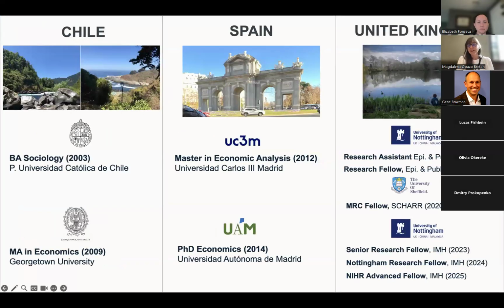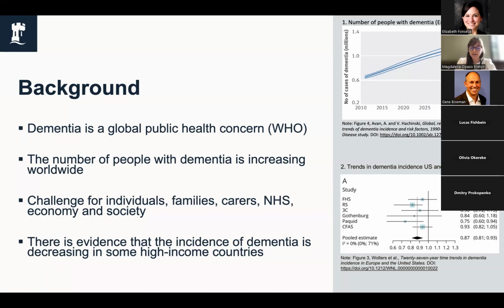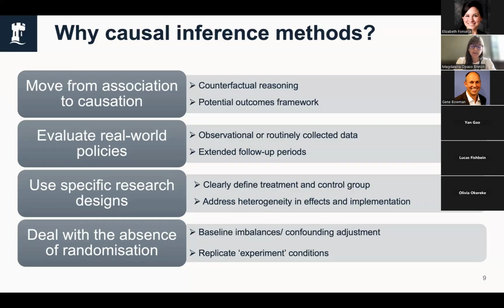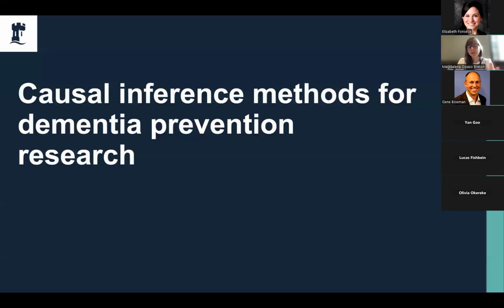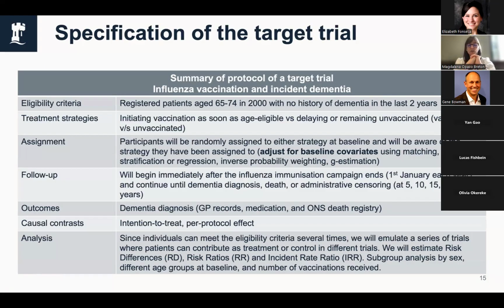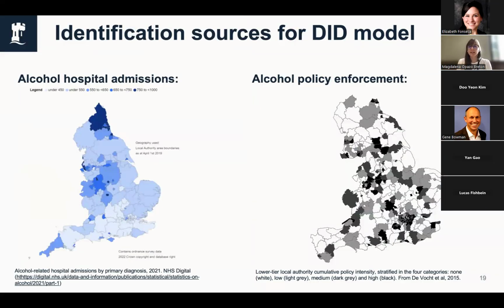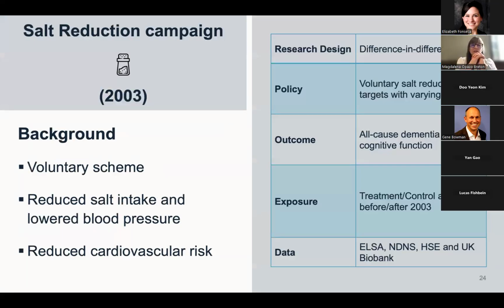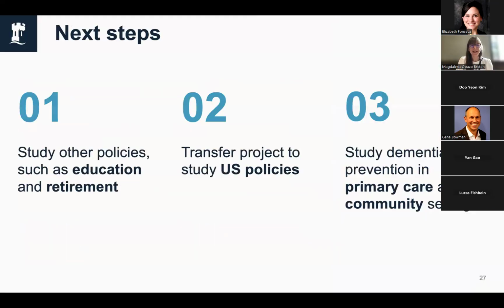McCance Seminar Series: Magdalena Opazo Breton, PhD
Magdalena Opazo Breton, PhD, Senior Research Fellow in the Unit of Mental Health and Clinical Neurosciences at the University of Nottingham’s School of Medicine, speaks on "Evaluating the impact of large-scale policies on reducing dementia risk using causal inference methods and exploring heterogeneous effects" at the May 30, 2025 episode of the Mass General McCance Center for Brain Health Seminar Series.